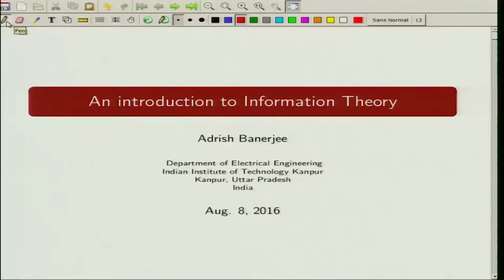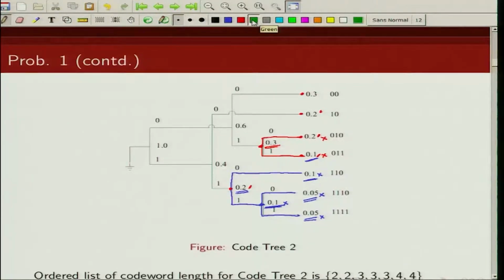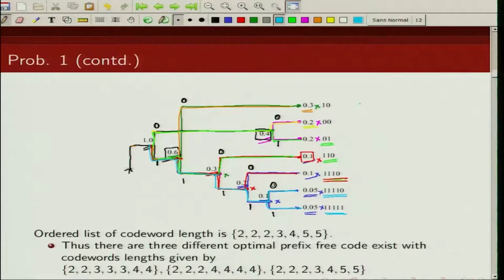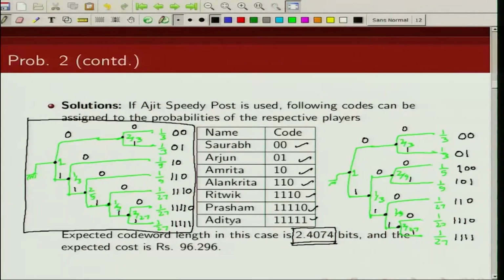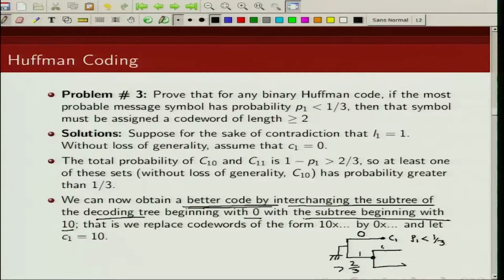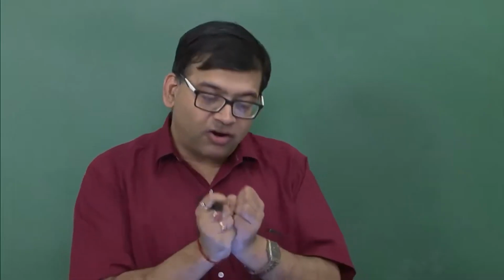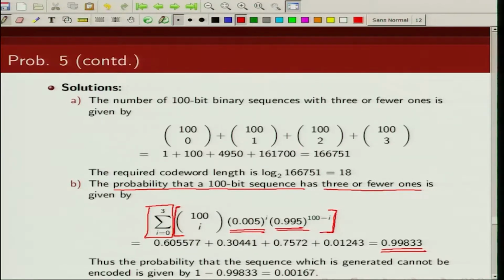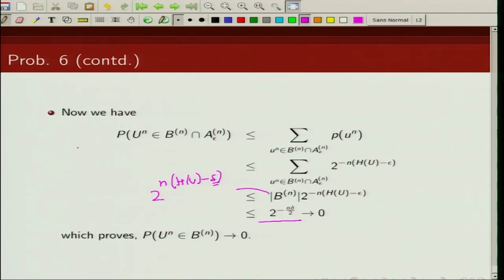Problem solving session-II